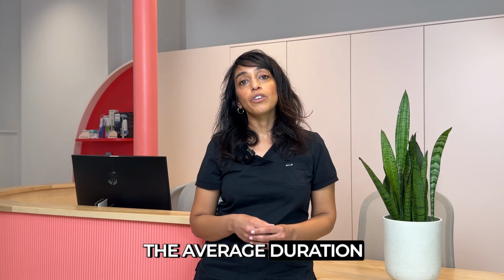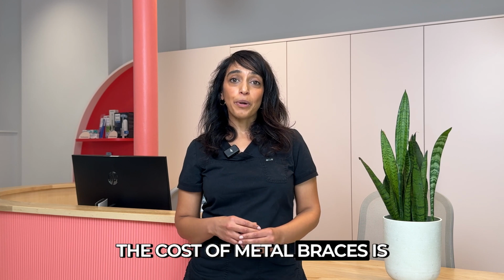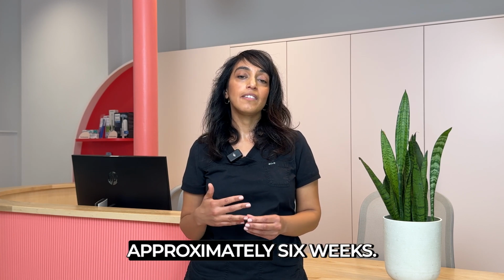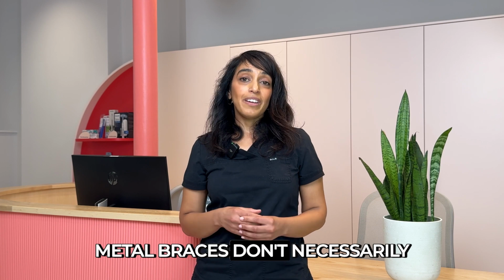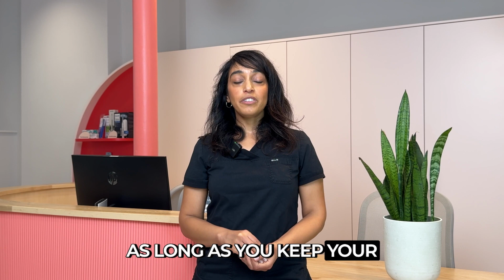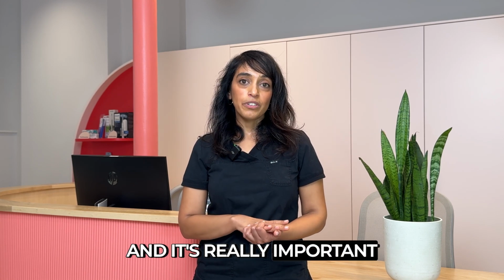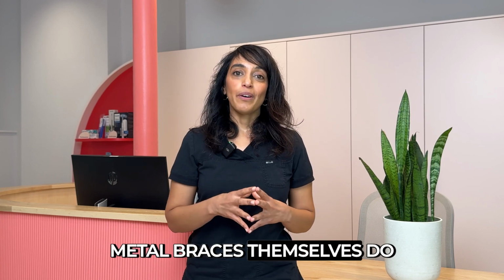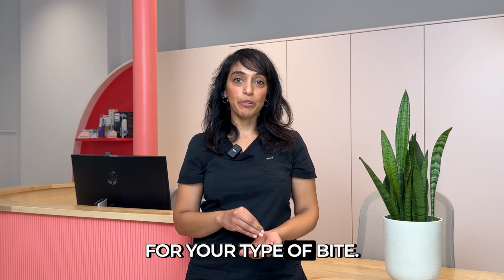Metal Braces // The Modern Dentist, Shoreditch, London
At The Modern Dentist, We love your teeth. That’s why we use non-invasive methods and state-of-the-art materials to bring out their natural beauty, and give you another reason to smile.

We offer free consultations and look forward to welcoming you to our clinic soon!

The Modern Dentist
Address: 1-3 Leonard St, London EC2A 4AQ, United Kingdom